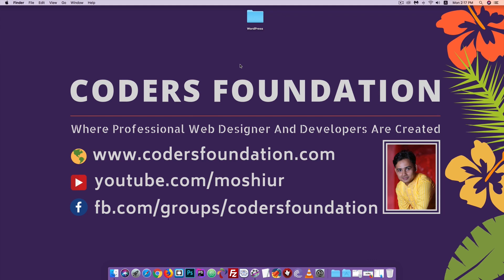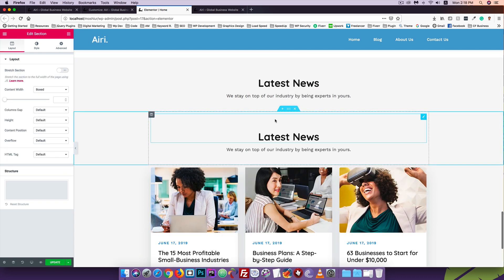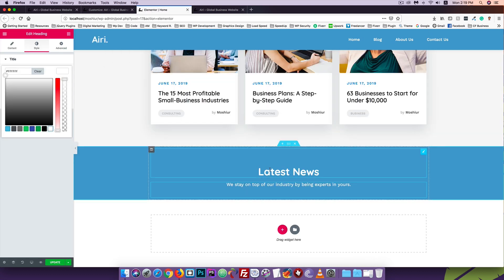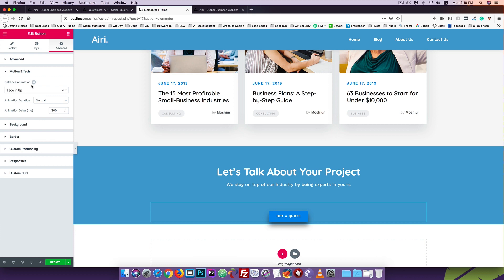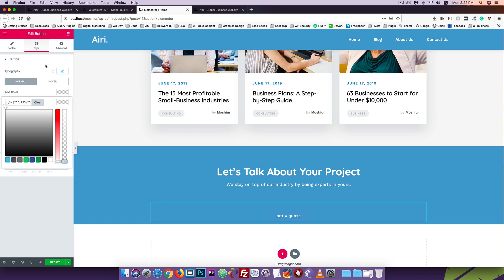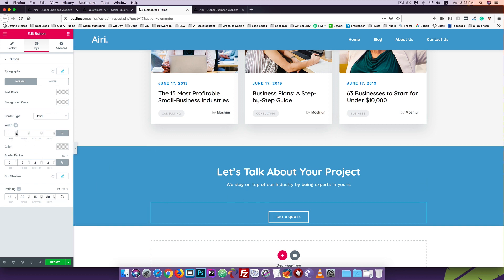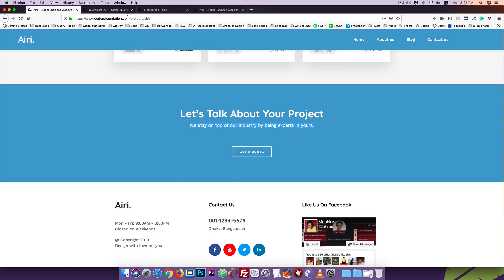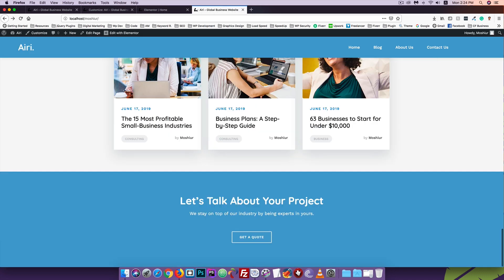WordPress [#27] Build Your Home Page Project Quote Section With Elementor WordPress Page Builder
WordPress is the simplest, most popular way to create your own website or blog.  In this tutorial series, we will learn briefly about WordPress.

Share the love, spread the word:

1) Share this free course to a friend
2) Share on Facebook